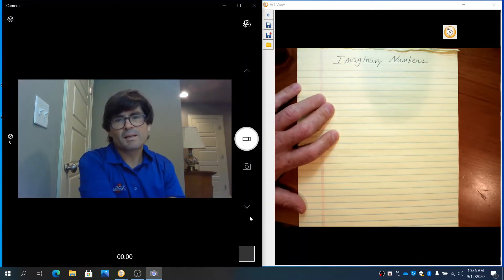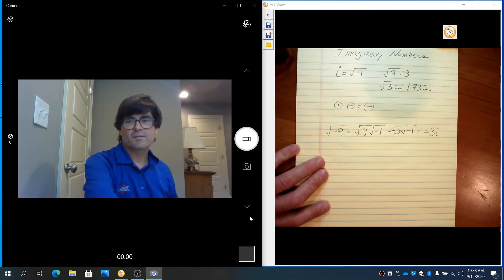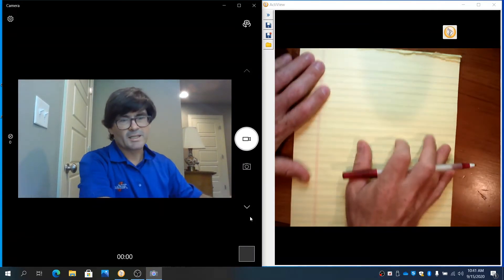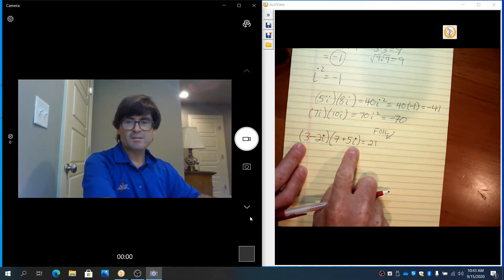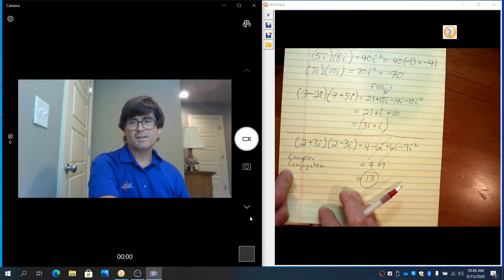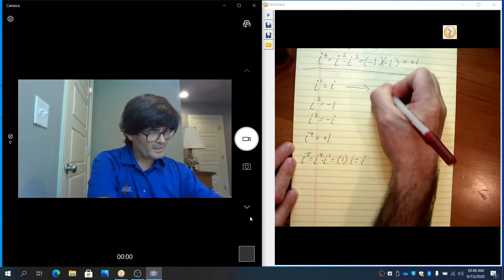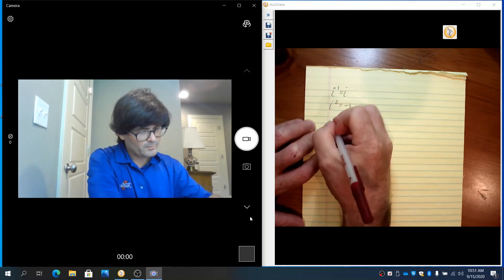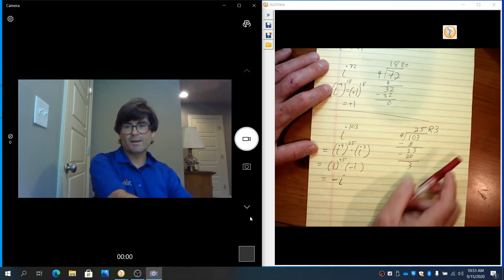Imaginary and Complex Numbers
An introduction to imaginary and complex numbers including adding, subtraction, multiplying, and exponents.